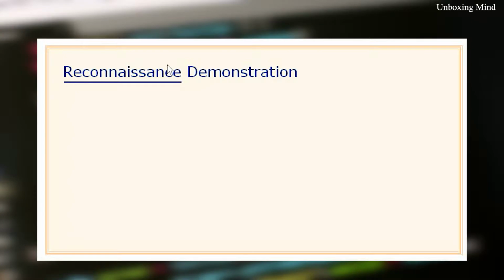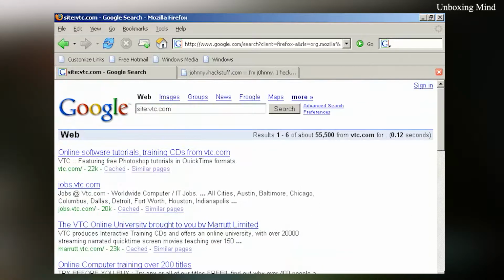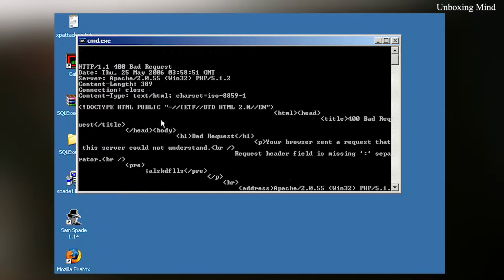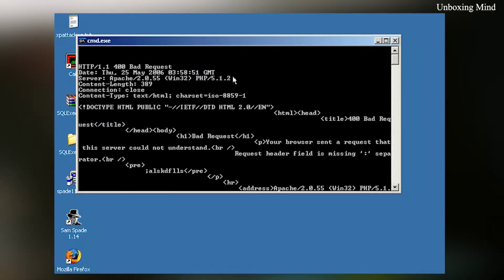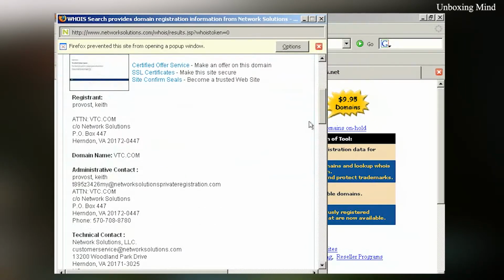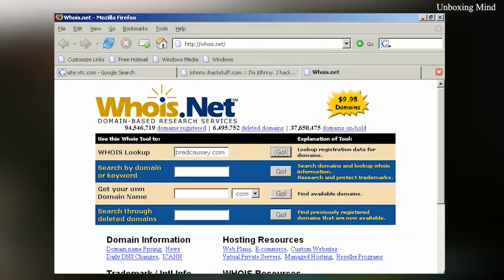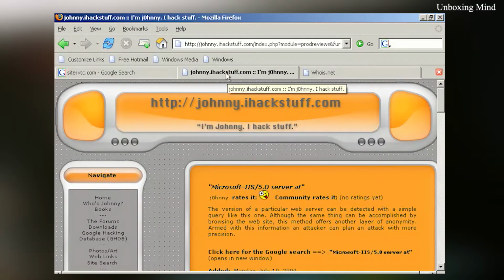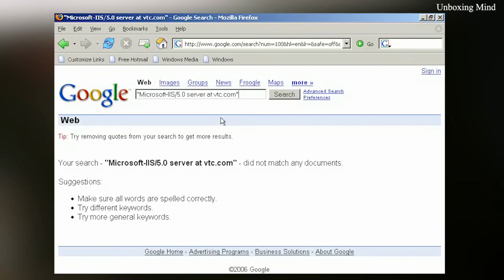Ethical hacking course in English -Reconnaissance Demo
Reconnaissance Demo

"Government agencies and business organizations today are in constant need of ethical hackers to combat the growing threat to IT security. A lot of government agencies, professionals and corporations now understand that if you want to protect a system, you cannot do it by just locking your doors" – says Jay Bavisi, CEO of EC-Council.

An ethical hacker, also referred to as a white hat hacker, is an information security expert who systematically attempts to penetrate a computer system, network, application or other computing resource on behalf of its owners -- and with their permission -- to find security vulnerabilities that a malicious hacker could potentially exploit. The purpose of ethical hacking is to evaluate the security of and identify vulnerabilities in systems, networks or system infrastructure. It includes finding and attempting to exploit any vulnerabilities to determine whether unauthorized access or other malicious activities are possible.
Ethical hackers use their skills and many of the same methods and techniques to test and bypass organizations' IT security as their unethical counterparts, who are referred to as black hat hackers. However, rather than taking advantage of any vulnerabilities they find for personal gain, ethical hackers document them and provide advice about how to re mediate them so organizations can strengthen their overall security.
Ethical hackers generally find security exposures in insecure system configurations, known and unknown hardware or software vulnerabilities as well as operational weaknesses in process or technical countermeasures.
Any organization that has a network connected to the Internet or provides an online service should consider subjecting it to penetration testing conducted by ethical hackers

: ethical hacking tutorial :
   : hacking course :
   : the complete ethical hacking course: beginner to advanced free :
   : learn ethical hacking from scratch :
   : learn ethical hacking free :
   : ethical hacking free tutorial :
   : black hat hacker training online free :
   : white hat hacker training online free :
   : ethical hacking salary :
   : certified ethical hacker jobs :
   : certified ethical hacker :
   : certification courses in ethical hacking :
   : ethical hacking course for beginners :
   : ethical hacking linux :
   : ethical hacking and penetration testing :
   : ethical hacking and cyber security :
   : unboxing mind ethical hacking  :
   : ethical hacking basics :
   : ethical hacking details :
   : ethical hacking full course :
   : ethical hacking guide :
   : ethical hacking how to learn :
   : ethical hacking kya hai :
   : ethical hacking in english :
   : ethical hacking kaise sikhe :
   : ethical hacking kit :
   : ethical hacking kya hota hai :
   : ethical hacking kaise kare :
   : ethical hacking learning :
   : ethical hacking lectures :
   : ethical hacking presentation :
   : ethical hacking requirements :
   : ethical hacking what is it :
   : ethical hacking youtube :
   : ethical hacking youtube channels :
   : project ethical hacking youtube :
   : ethical hacking course youtube :
   : ethical hacking zero to hero :
   : z security ethical hacking :